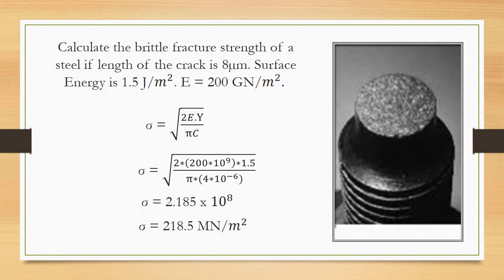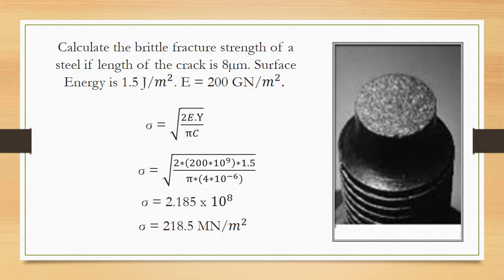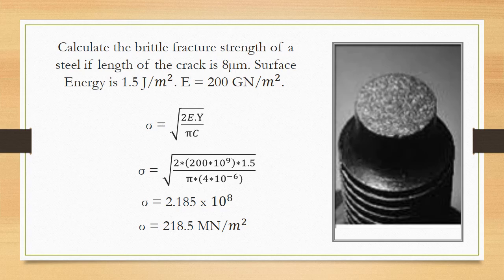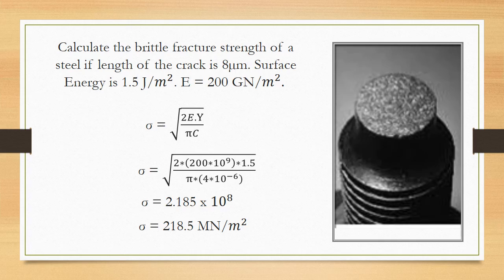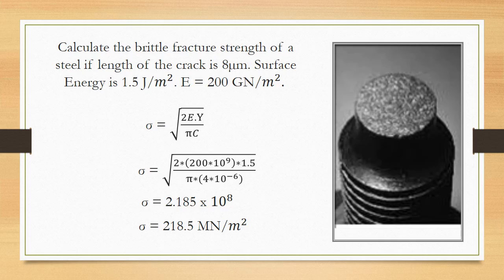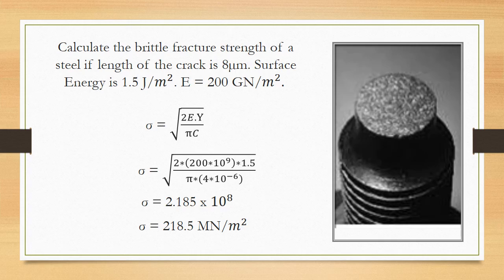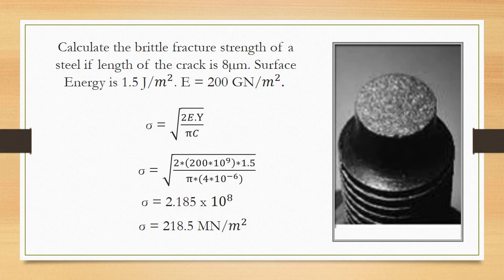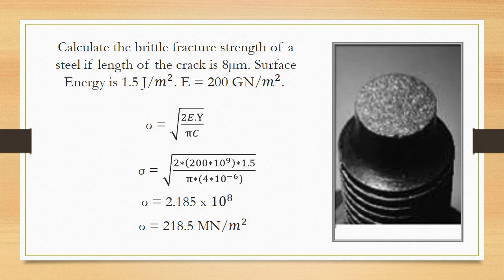Brittle Failure of Metals & Griffith Theory Q1 ( English )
In this video I am talking about brittle fracture. Brittle fracture is very common in amorphous materials. But in ductile Materials also brittle fracture can be happen due to low temperature and higher rate of strain. Griffith's theory can be apply on perfect brittle materials like glass. In alloys crack can be propagate through grain boundaries. scanning electron microscope can be used to study brittle fracture. according to Griffith theory crack will propagate under a constant stress.